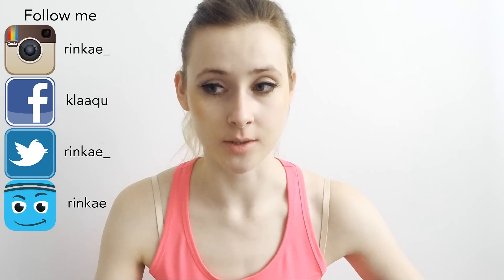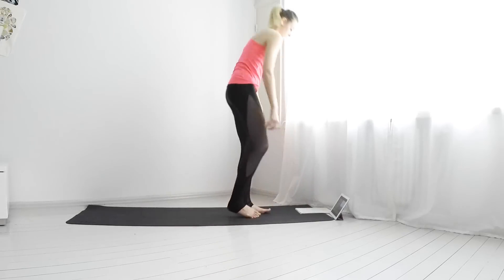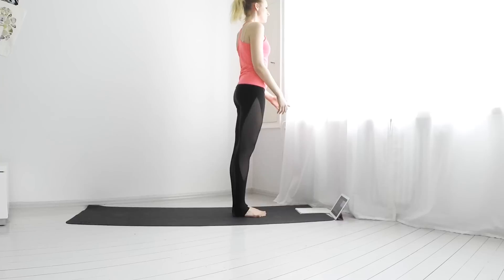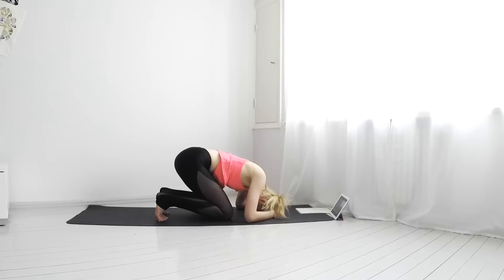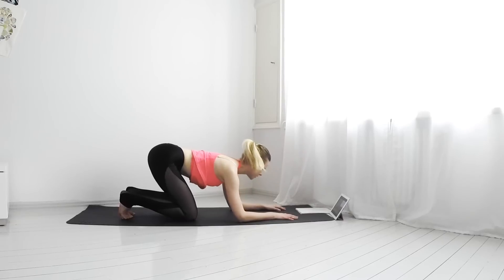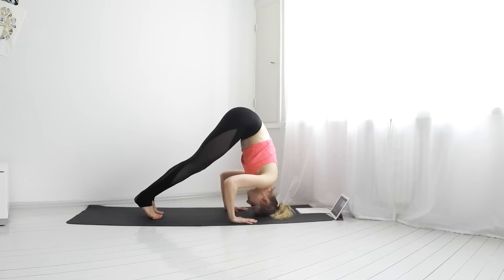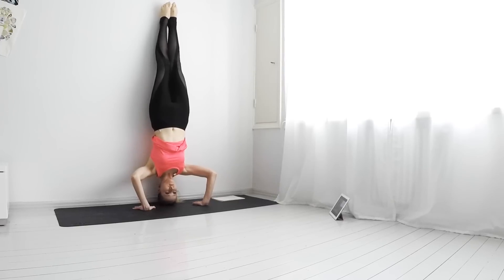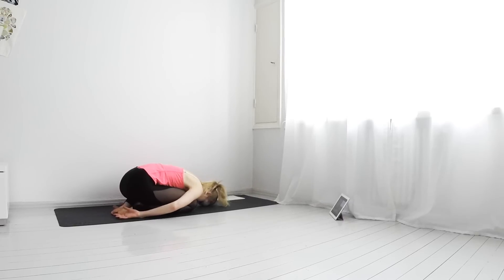Day 20: Inversions for Beginners // 21-Day Yoga Challenge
Let's focus on the foundation that you need to get further in your practice with yoga inversions. Let's try things out and see how does that headstand and handstand feel. Don't worry, we will use the help of a wall since this is not an inversion flow, instead a inversion "get-to-know"